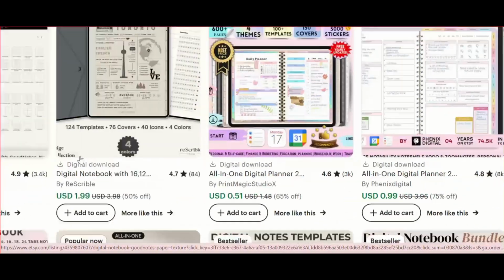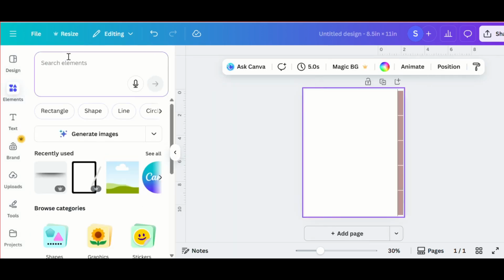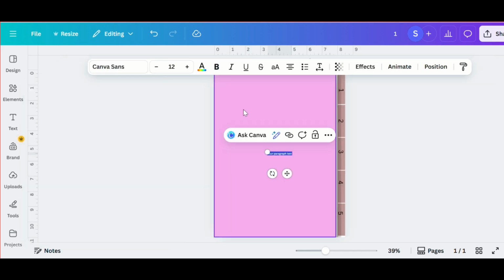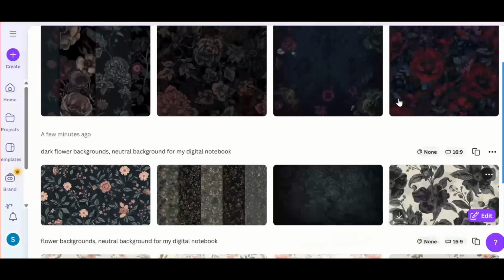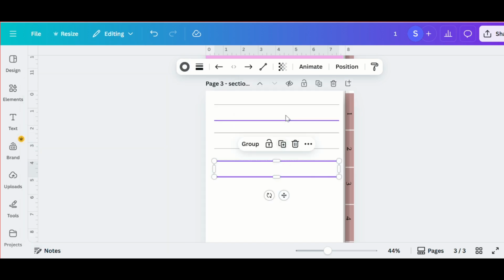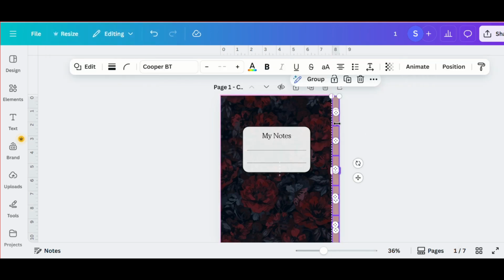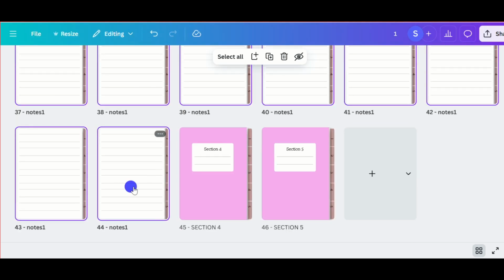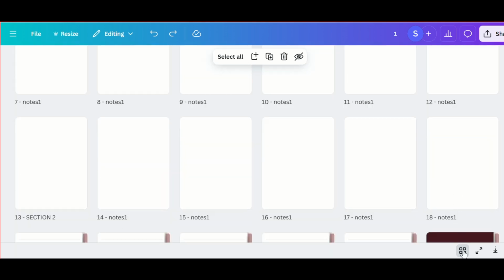Design a Hyperlinked Digital Notebook in Canva || Step by Step Tutorial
Learn how to create a hyperlinked digital notebook in Canva that you can sell on Etsy or your own shop. In this tutorial, I’ll walk you through designing tabbed sections, adding linked pages, and setting it up to look polished and professional—no design experience needed.

If you’ve been stuck on how to make a clickable digital notebook or want to add one to your digital product lineup, this step-by-step guide is for you.

Perfect for passive income, side hustles, or building a planner business.